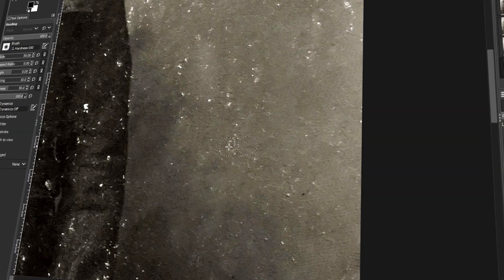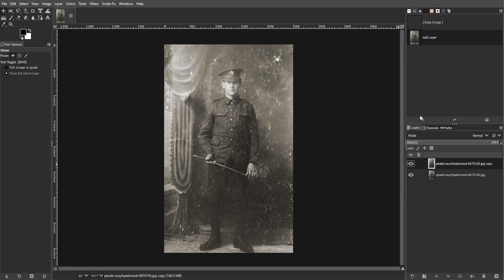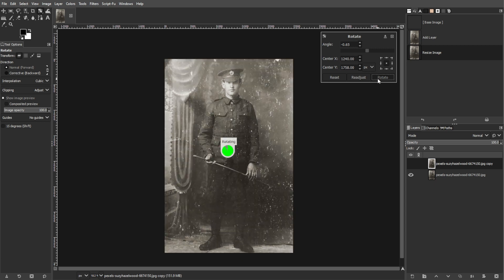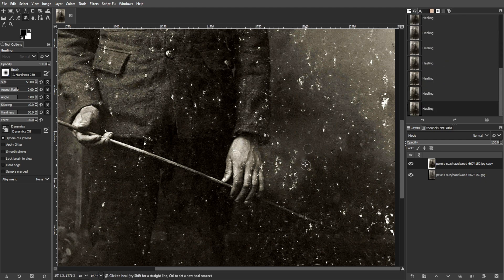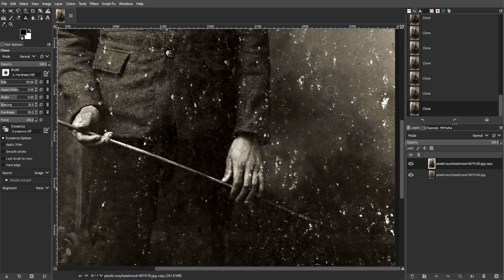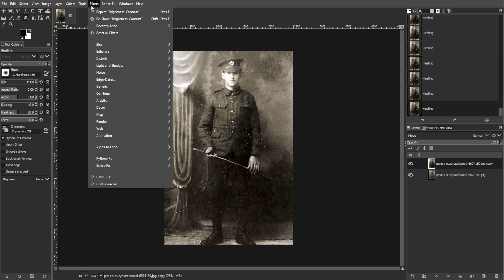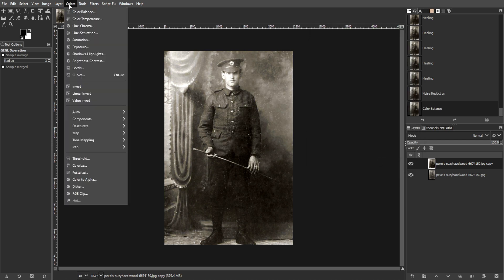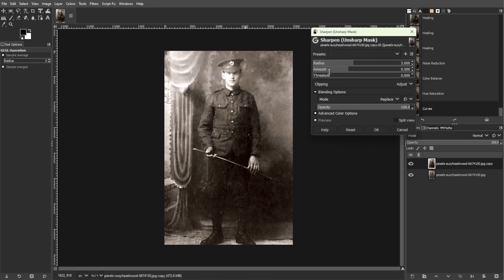How to Restore Old Photos Using GIMP | Fix & Enhance Worn Photographs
Restoring old photos in GIMP allows you to preserve cherished memories by repairing tears, removing stains, and enhancing faded colors. Whether for personal archives or professional restoration projects, mastering photo restoration in GIMP will help you revive precious images.